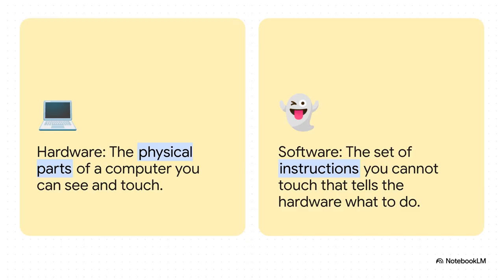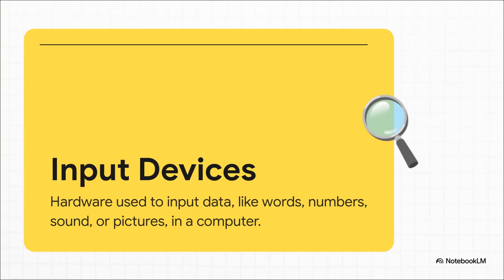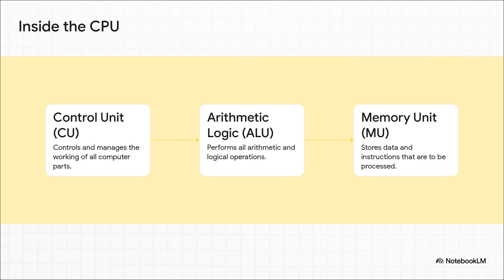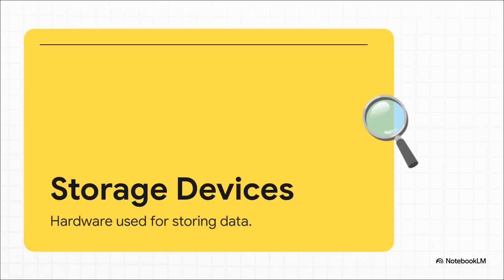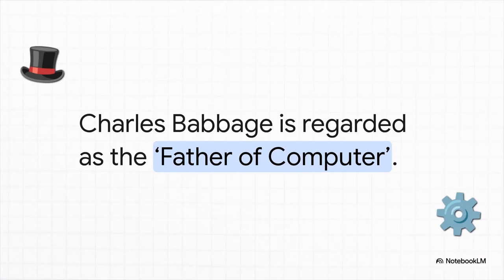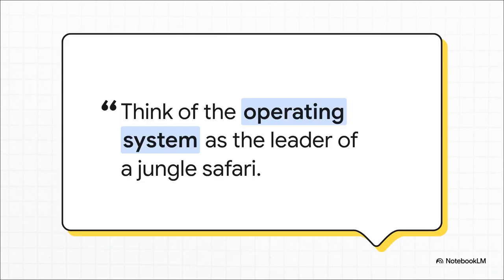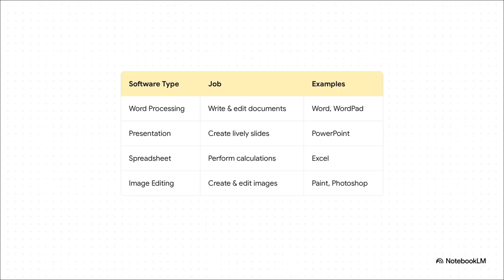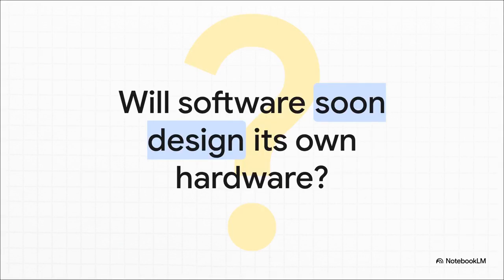The Hardware and Software Safari